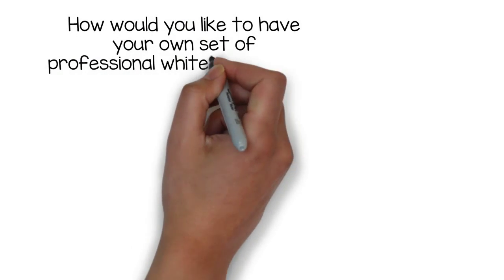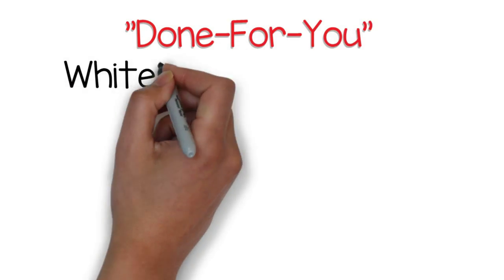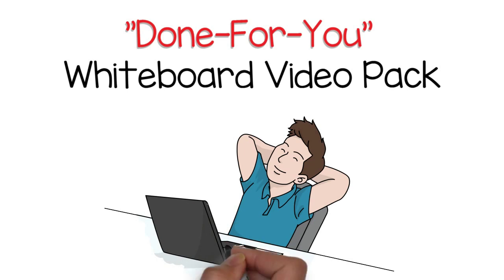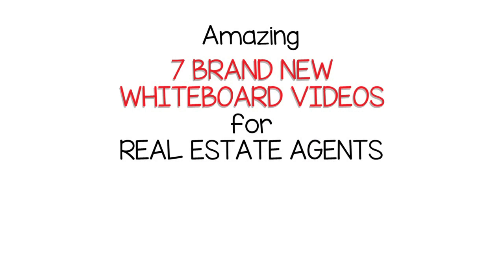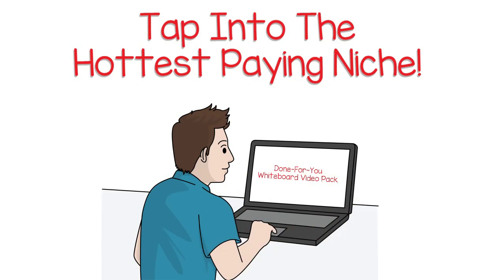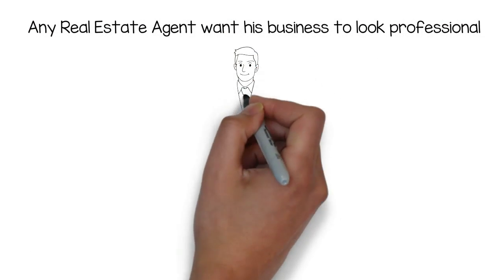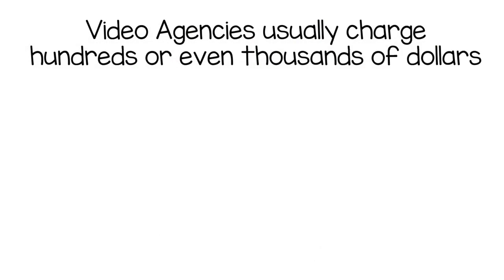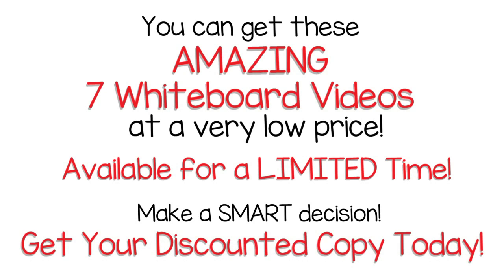DFY Whiteboard Videos for Real Estate Agents Review | Demo Huge Bonus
Whiteboard Videos for Real Estate Agents Review | Demo Huge Bonus

Every day, approximately 100 million people watch at least one video online, so videos are an incredibly effective way of marketing a product or service.

increase trust an and conversion rates like crazy!

If you have been avoiding Whiteboard Animation Videos because you think they will be too expensive or difficult to make, it is time to rethink your marketing strategy